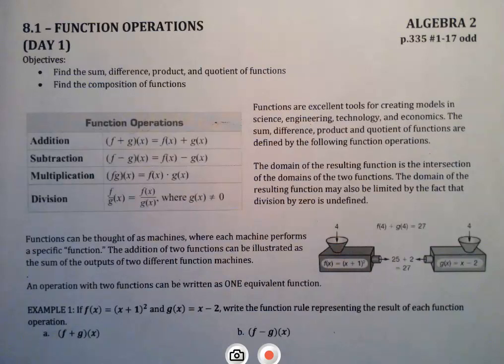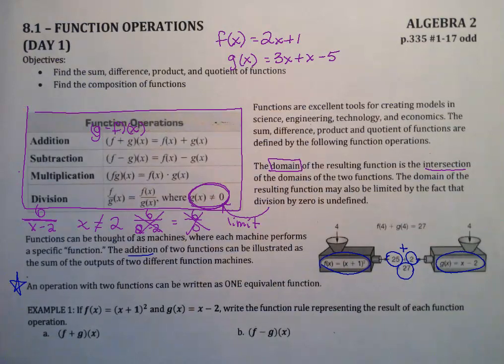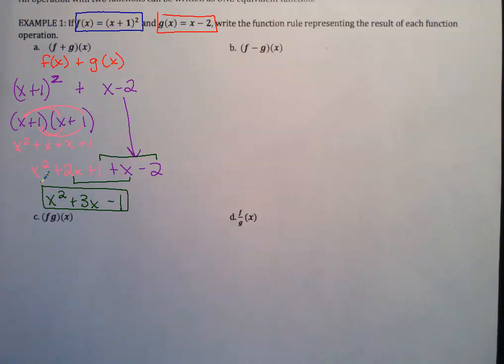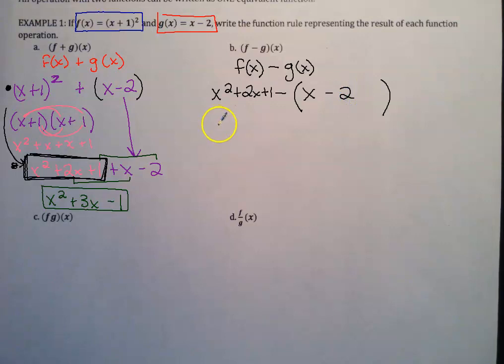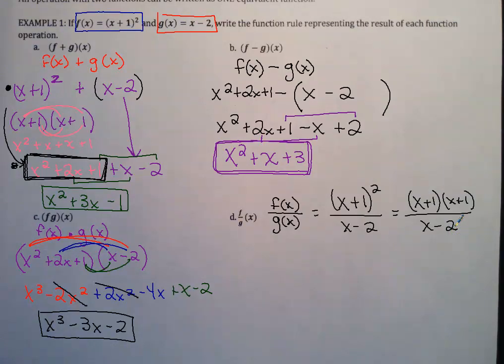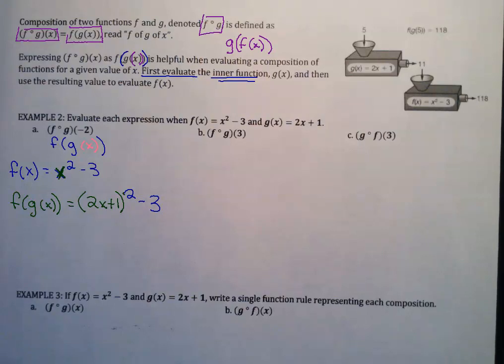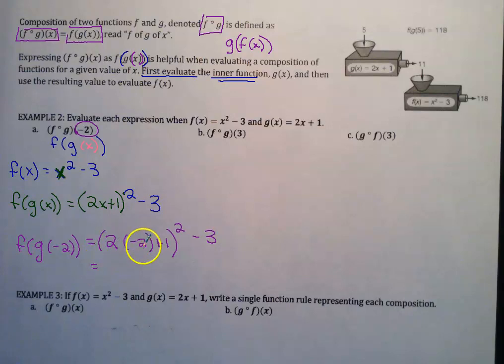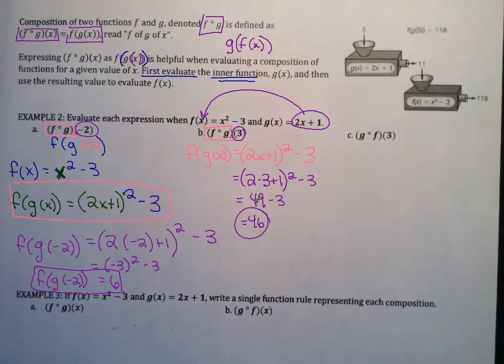A2 8.1 Function Operations Day 1.1